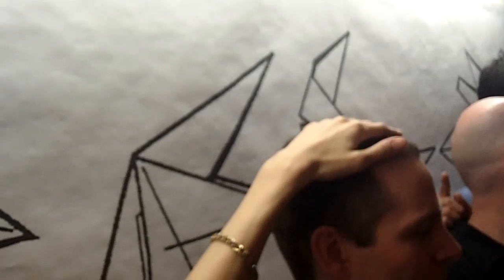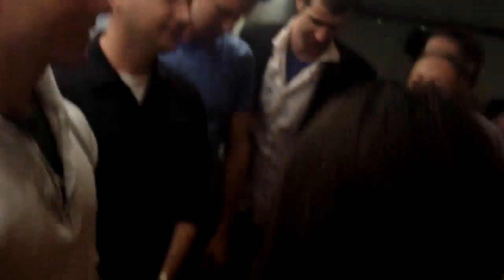Dancers assemble and get to know each other